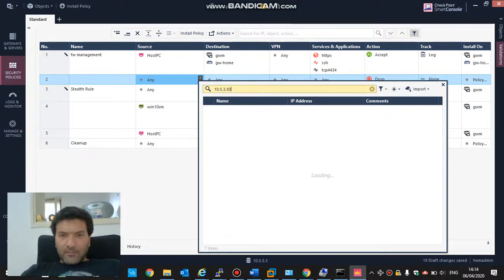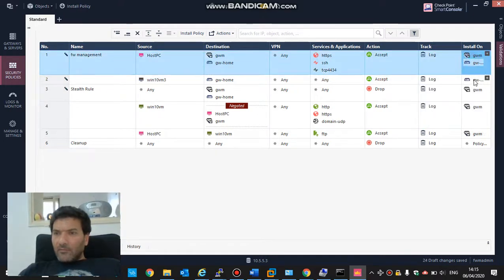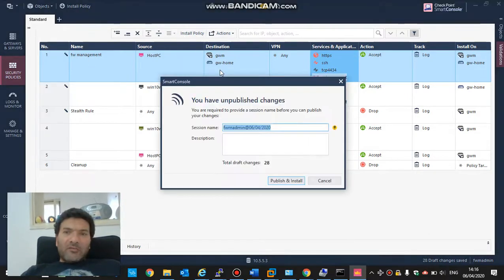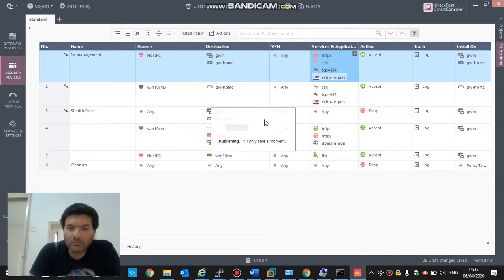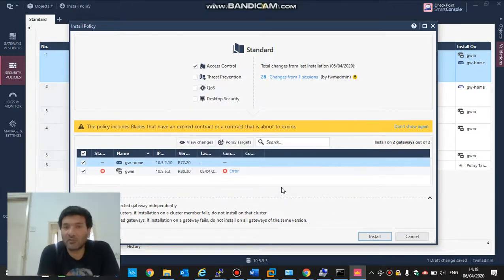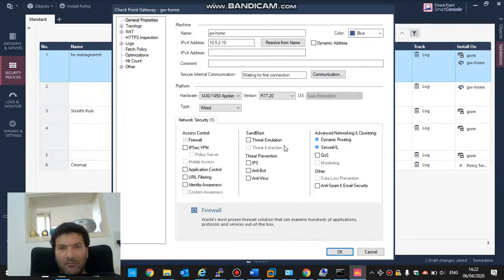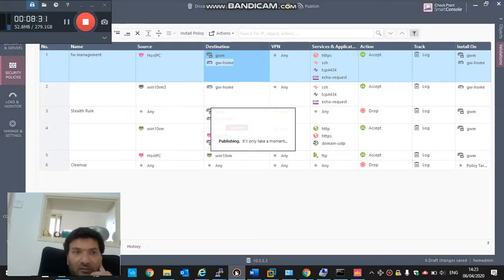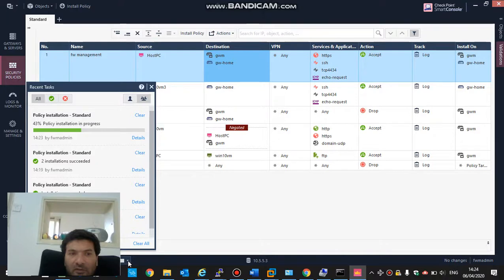tutorial#19 part4of7 how to configure Site2Site vpn with cp SMB 1450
In this tutorial I will show how to configure centrally managed SMB appliance 1450 with internet access via site2site vpn
1. first step configuration of the appliance
2. connect it to central management server
3. configure site to site vpn with main site
4. allow rdp and ftp over the vpn tunnel
5. allow internet access over the tunnel
6. drop all the rest
Have fun
This tutorial is part of my basic lab for Check Point firewall and management:
how to install checkpoint firewall
how to patch hotfix
how to configure mobile blade and remote access vpn
how to configure host checker with process validation
how to backup and restore
how to upgrade to newer version
how to configure site to site vpn